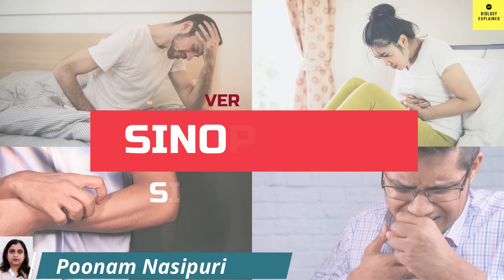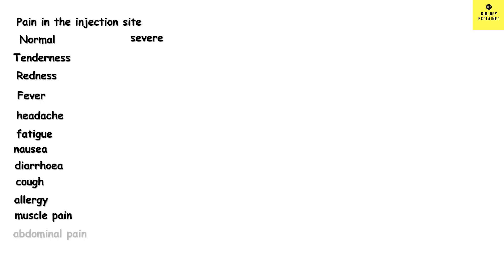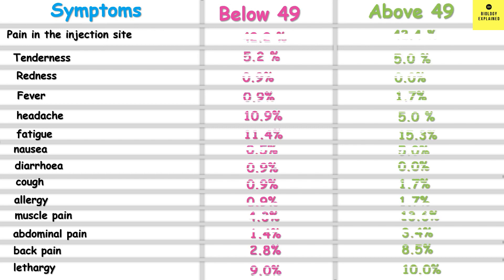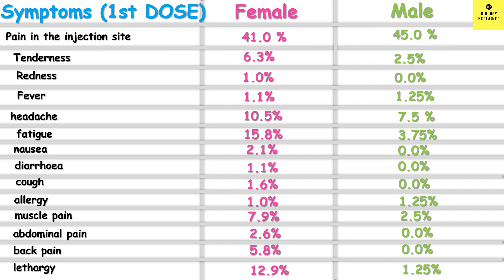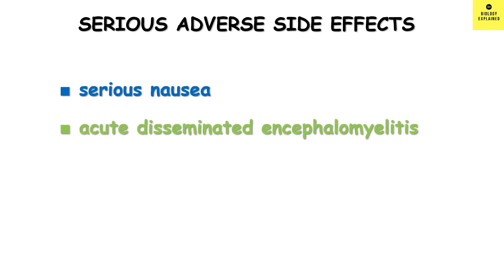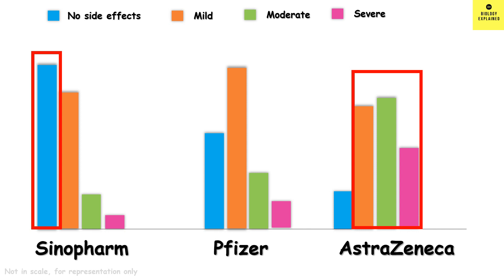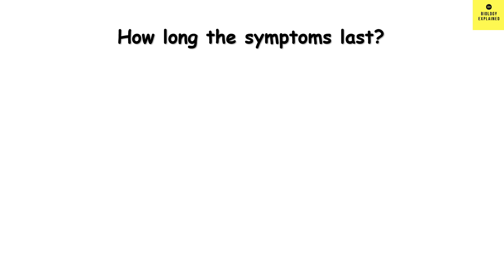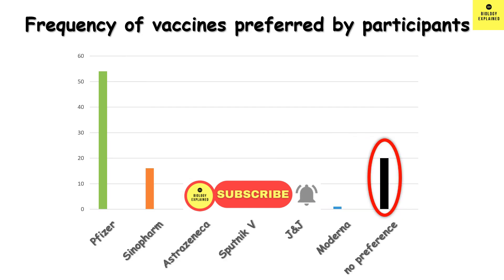Sinopharm vaccine side effects | Sinopharm vs Pfizer BioNtech vs Oxford AstraZeneca: side effects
Sinopharm vaccine side effects is the topic of today’s video lecture by BiologyExplained. In this video I have talked in details about all possible side effects caused by sinopharm vaccine ranging from mild and common side effects to rare and severe side effects. I have made a comparison of the side effects between age group below and above 49 and also between male and female. In this video the comparison of the side effects between inactivated vaccine Sinopharm with mRNA vaccine PfizerBionTech and viral vector vaccine Oxford AstraZeneca is also done. The basic queries like when side effects appear after vaccination, how long side effects stay, how severe/mild are the side effects and frequency of vaccine preference is also addressed here.
Link for reference:
CHAPTERS:
00:00  Introduction to Sinopharm vaccine side effects
01:00  Common side effects of Sinopharm Vaccine
02:30  comparison of Sinopharm vaccine symptoms below and above 49 years of age
03:34  Comparison of Sinopharm vaccine  symptoms between male and female
04:45 Serious adverse side effects of Sinopharm vaccine
05:08 Side effect comparison Sinopharm vs Pfizer BioNtech vs OxfordAstraZeneca
07:12 How soon Covid 19 vaccine side effects appear?
07:43 How long Covid 19 vaccine symptoms last?
08:02 How did participants handle post Covid 19 vaccine side effects?
08:28 Frequency of Covid 19 vaccine preferred by participants